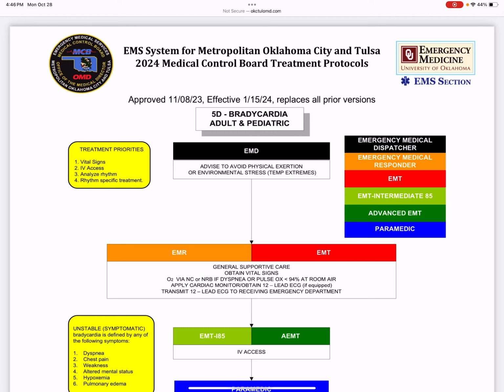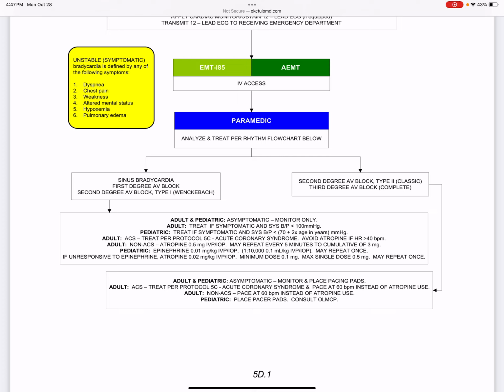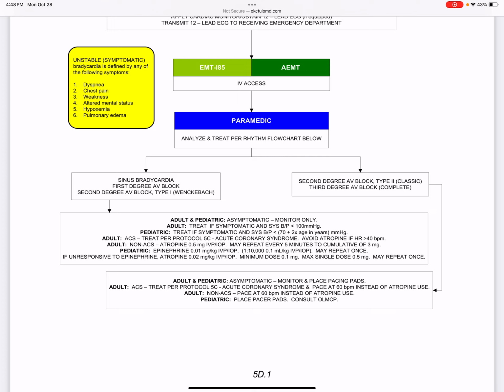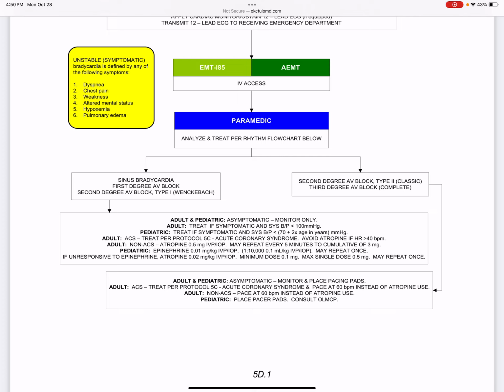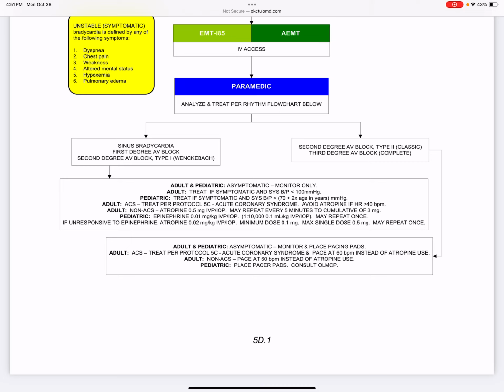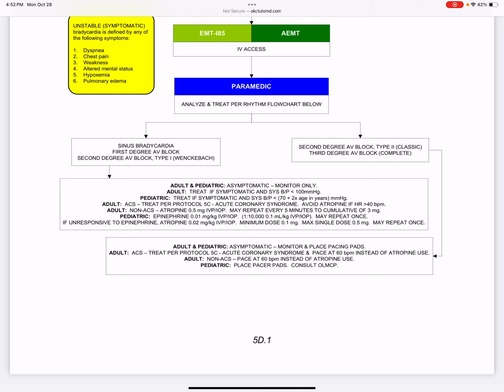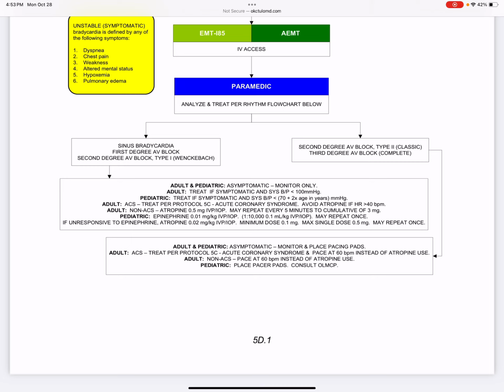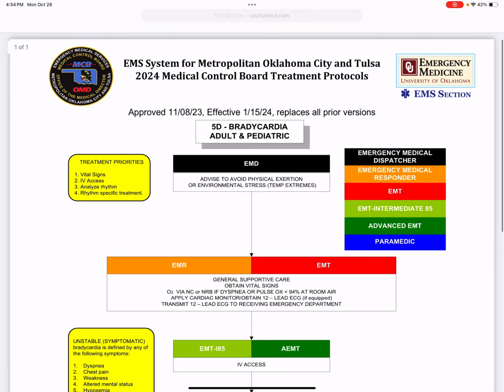OMD Section 5D